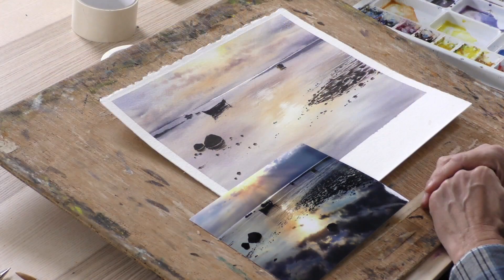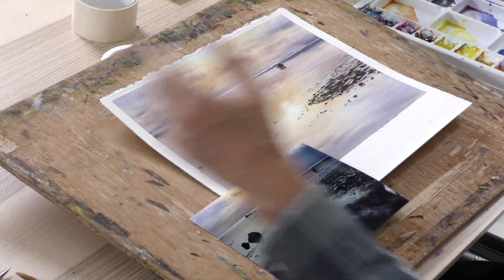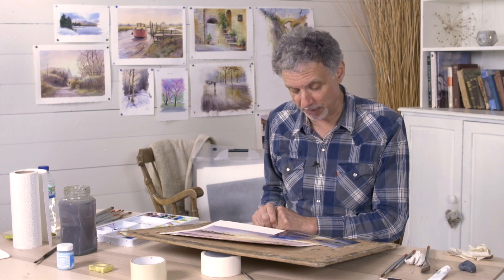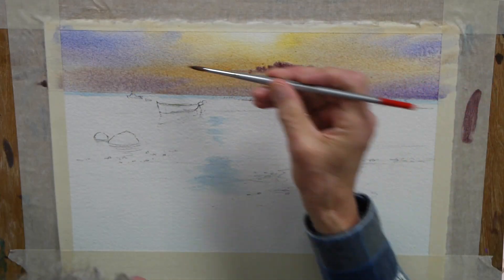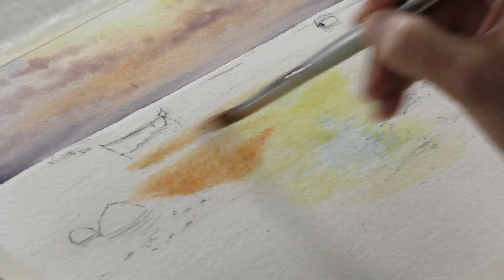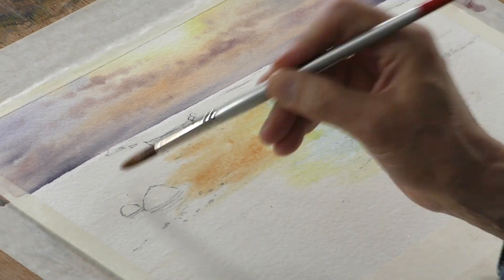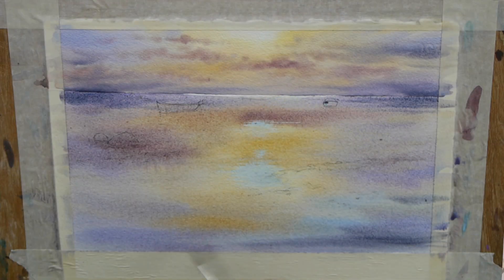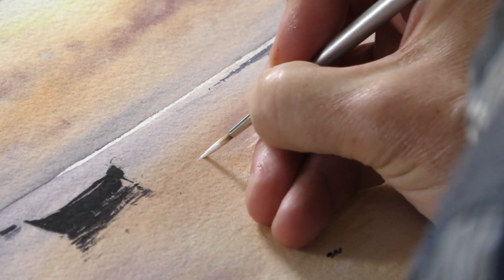Painting an Evening Silhouette - Preview Geoff Kersey ⎮ Watercolour Landscapes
With this little sunset scene, it is all about atmosphere and light, as the detail like the boats and rocks etc, are just dark, silhouetted shapes. Despite not being a detailed picture, I believe it is still very important to get the basic drawing correct. The horizon line of course has to be totally level, and quite high up so that the sky occupies less than a quarter of the height.

This gives us plenty of scope for the reflections in the water and suggestion of ripples in the foreground. Also despite the fact that the boats are just silhouettes, it is still essential that the basic shapes look convincing, and the scale is also important because it emphasises the feeling of recession.